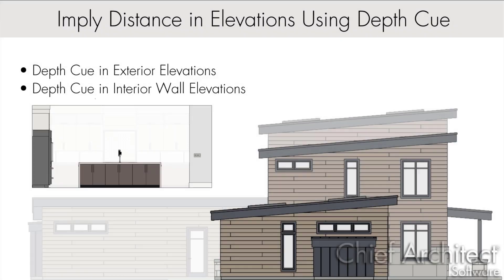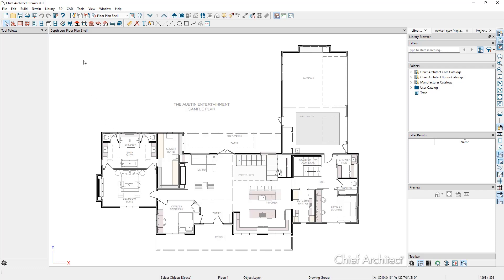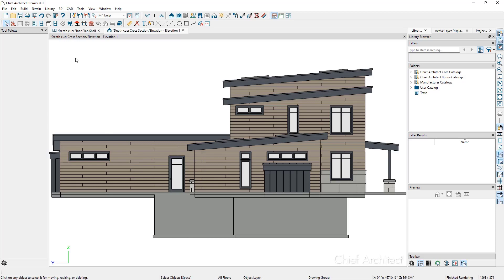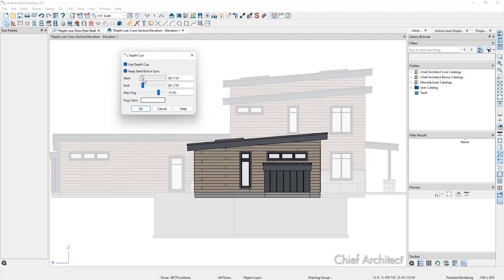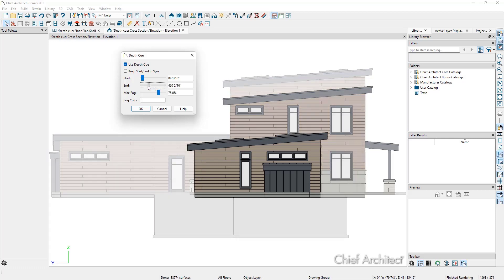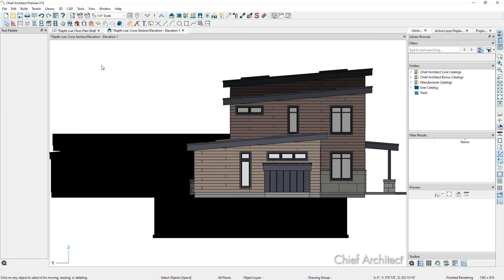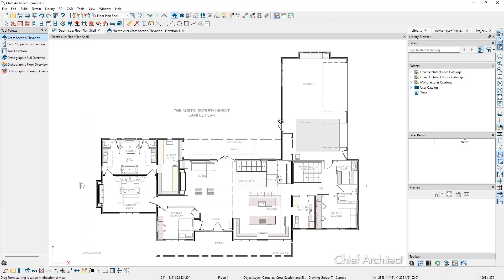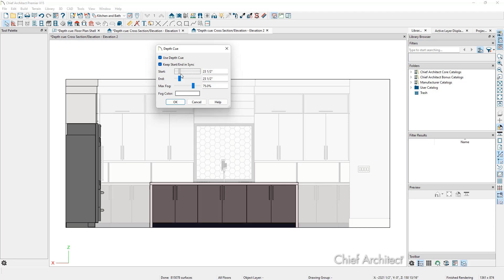Creating Elevations using the Depth Cue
Use Chief Architect's new Depth Cue tool to add fog to an elevation to communicate the objects' distance.